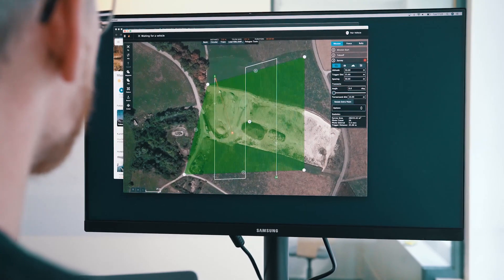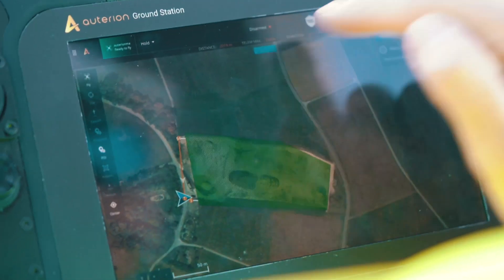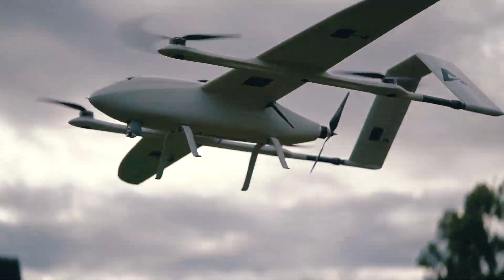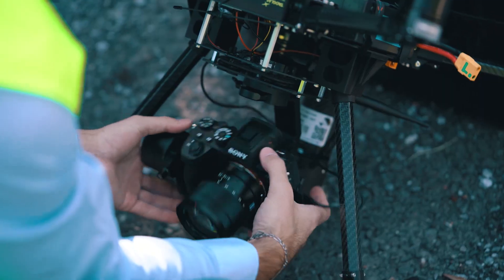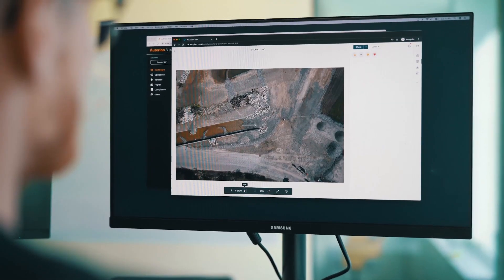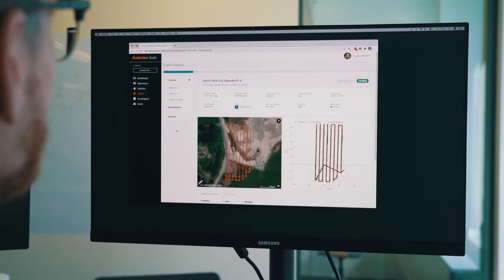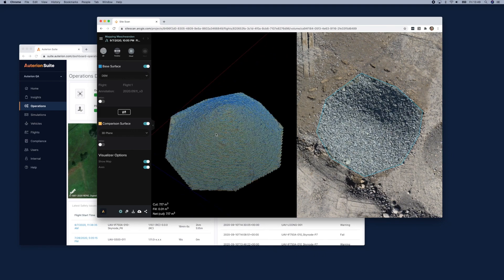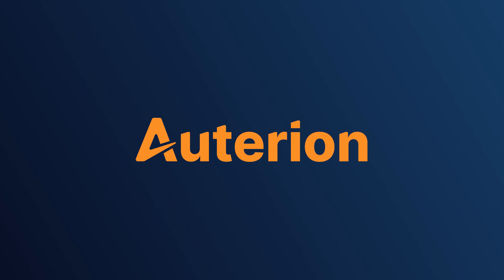Mapping workflow with drones powered by Auterion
Choose the right vehicle, connect apps, and transfer imagery directly from the drone to the cloud. Auterion integrates drone data into your existing workflows and tools, with multiple vehicles, custom apps and integrations from our wide range of partners can help you push forward in automation, accuracy and productivity.